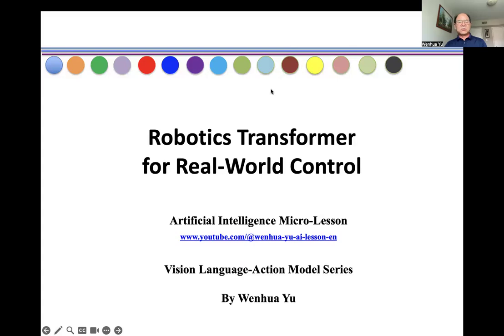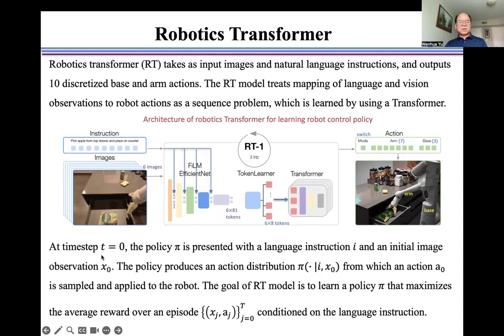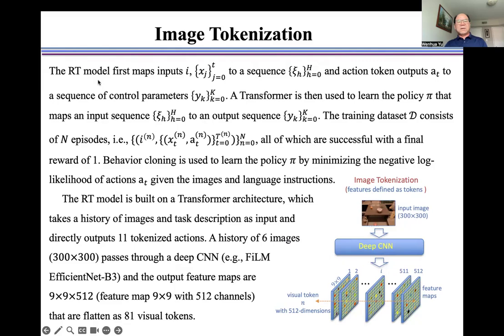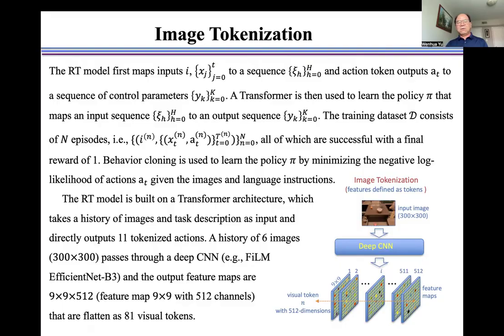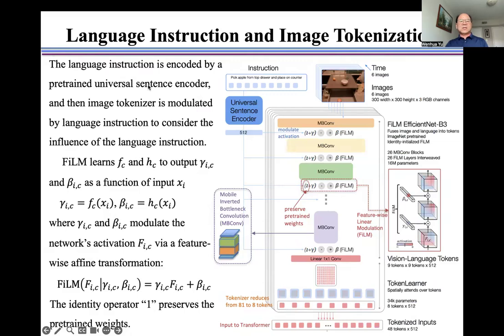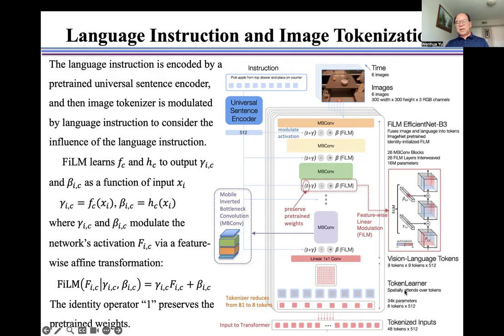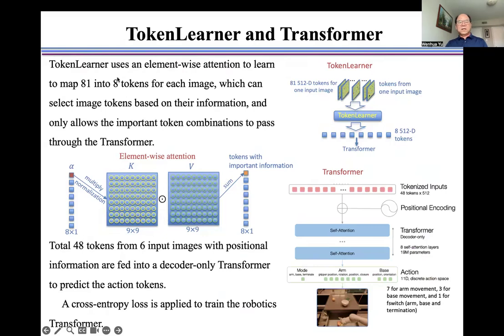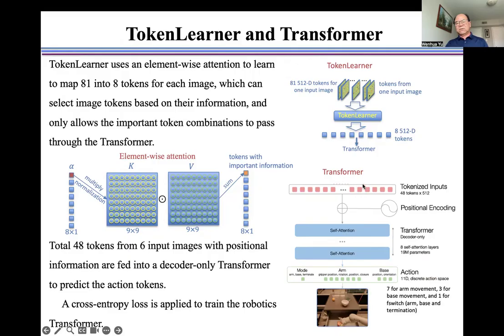Robotics Transformer for Real-World Control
Robotics transformer (RT) takes as input images and natural language instructions, and outputs 10 discretized base and arm actions. The RT model treats mapping of language and vision observations to robot actions as a sequence problem, which is learned by using a Transformer. This video introduces a framework of robotics Transformer for real-world control.